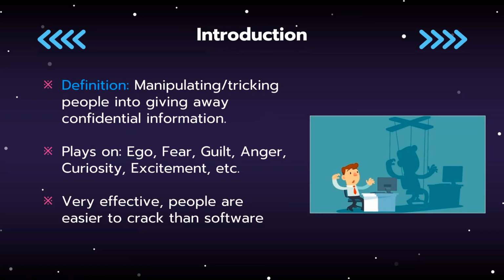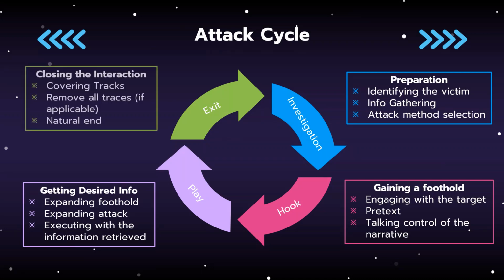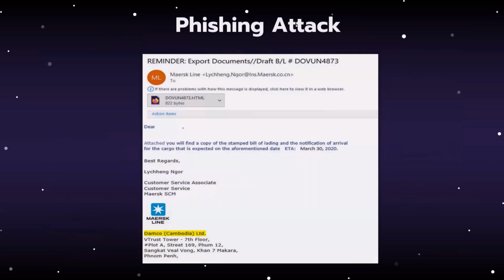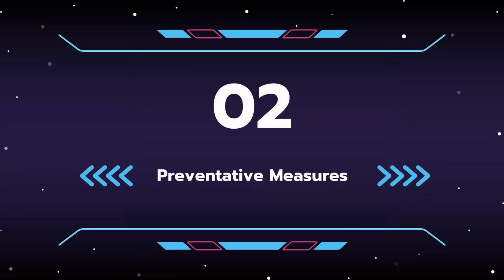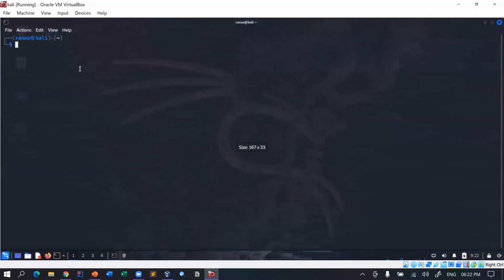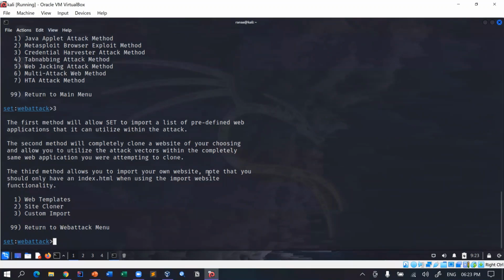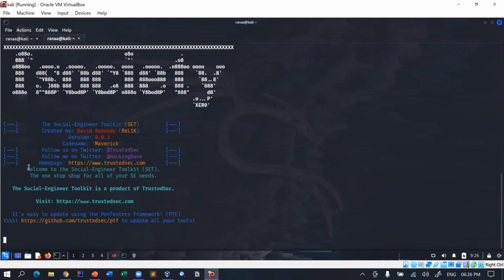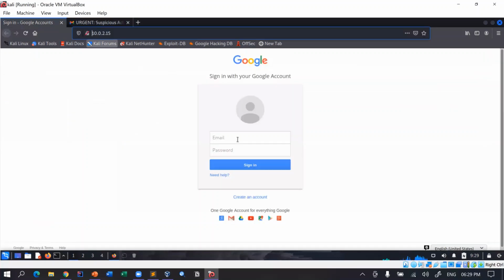Social Engineering: How to Hack Humans | الهندسة الإجتماعية: كيفية إختراق البشر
Workshop about Social Engineering by GDSC Member: Rana Aboulsamh
ورشة عمل عن الهندسة الإجتماعية من قبل عضوة النادي رنا ابوالسمح